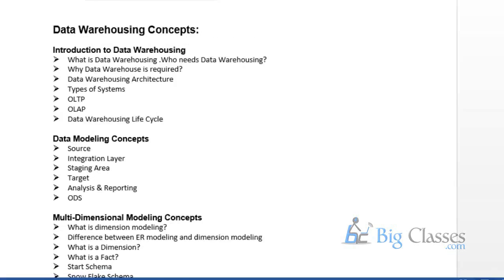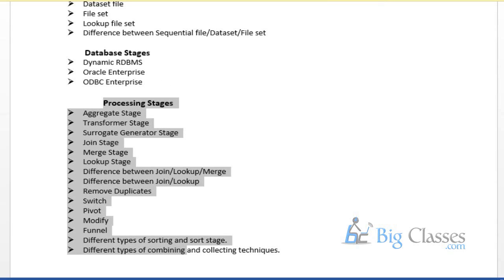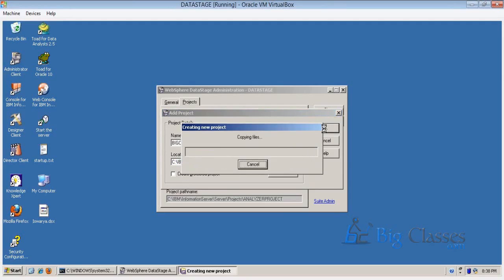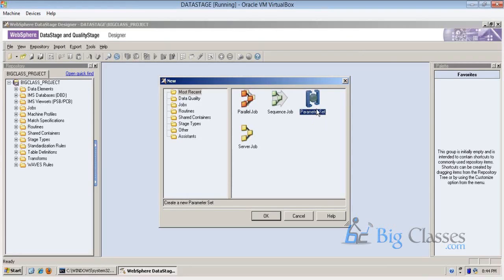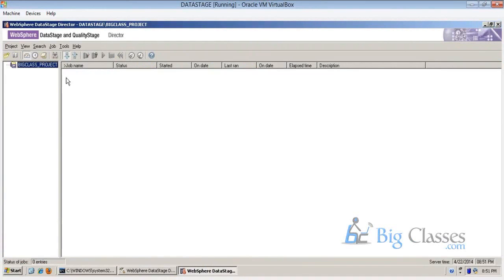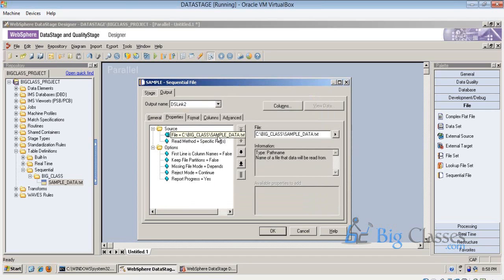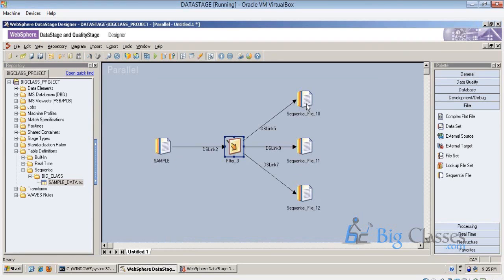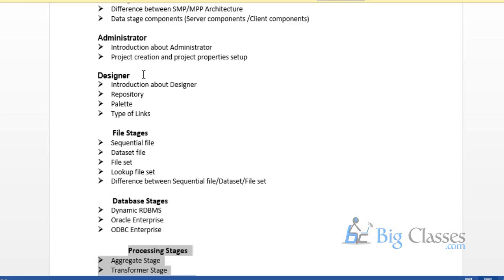DataStage 8.7 Online Training | Free Demo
Datastage online training at BigClasses.com. Bigclasses is providing you Datastage online training at unbeatable prices.Our Datastage online training is a customized online training for students. We are providing you flexible online class schedule for you. Our Datastage training will give you in depth knowledge about the ETL tool.You will be benefited by our Datastage online training, since we are giving high quality training along with digital study material. BigClasses.com is here for you to give you 24 hours support.